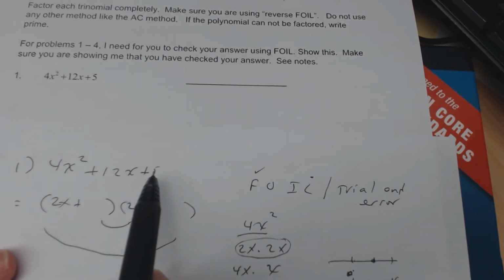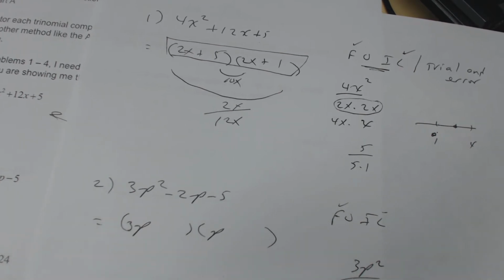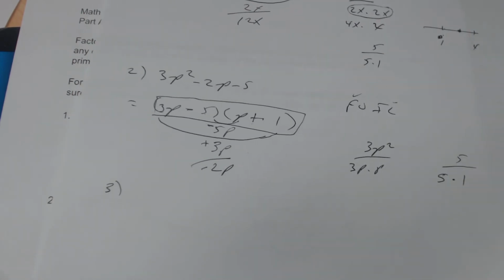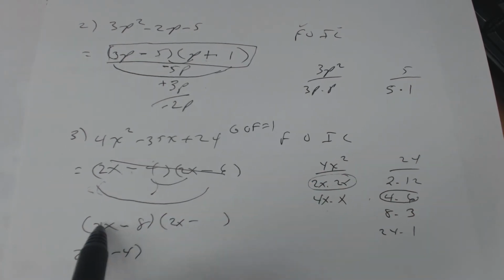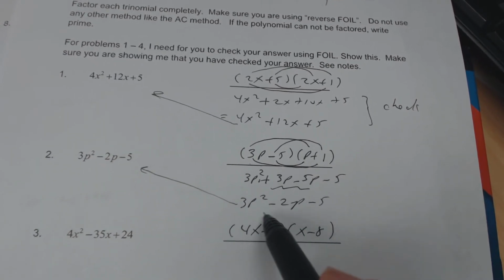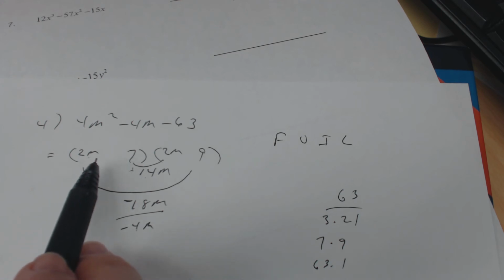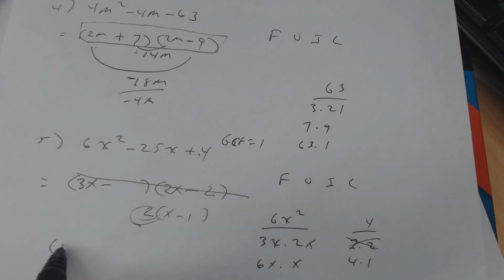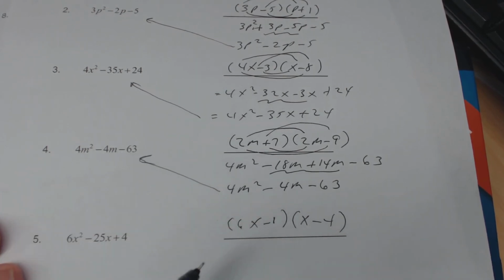k6 3pa 1